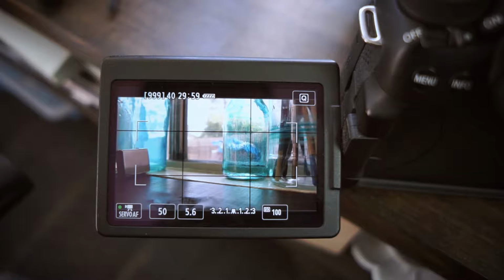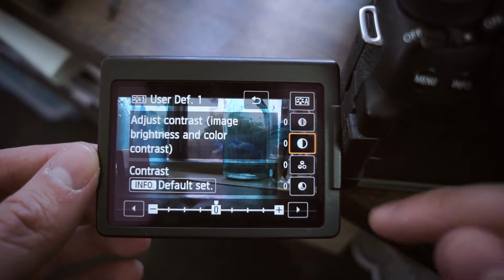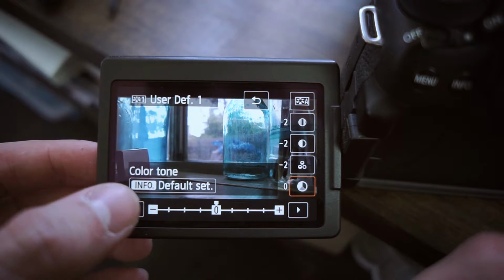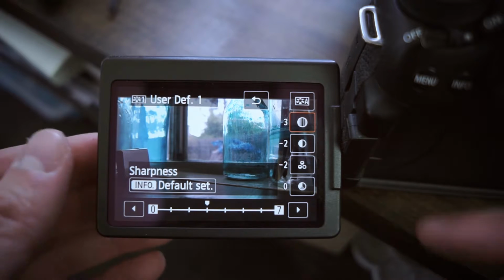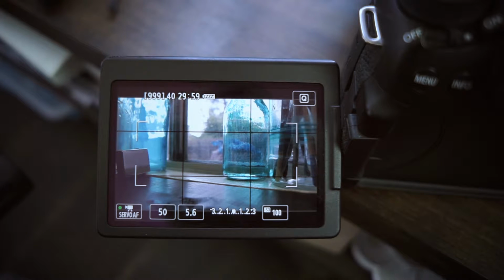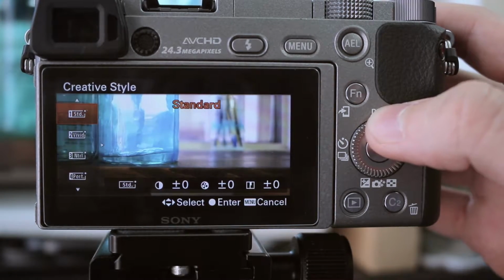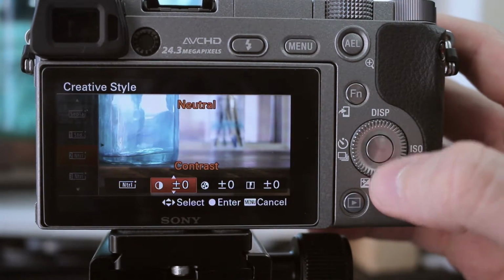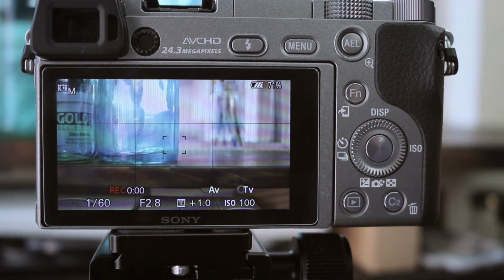How to get the Film Look & Setting your Camera